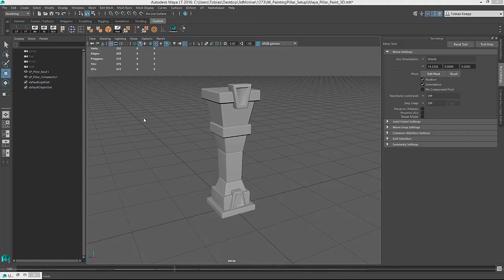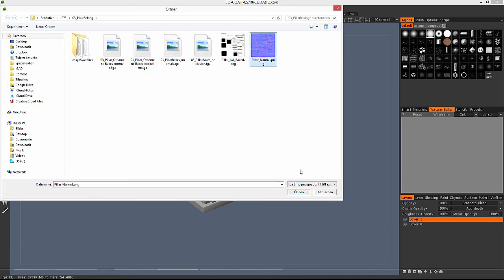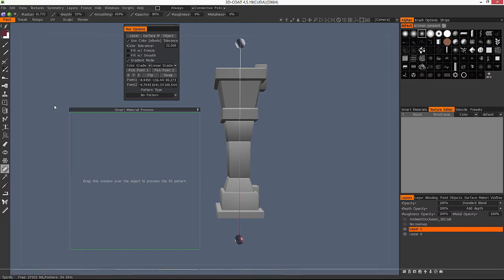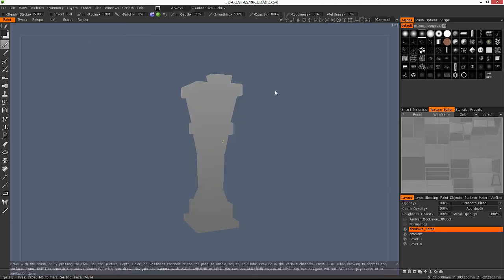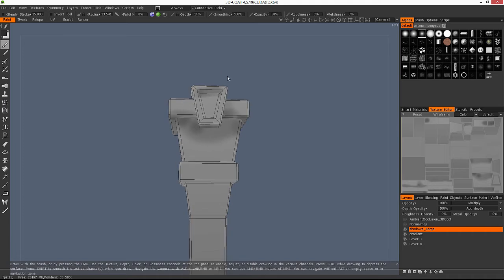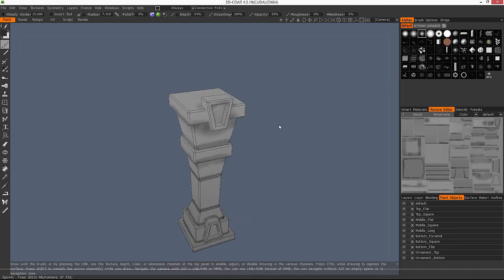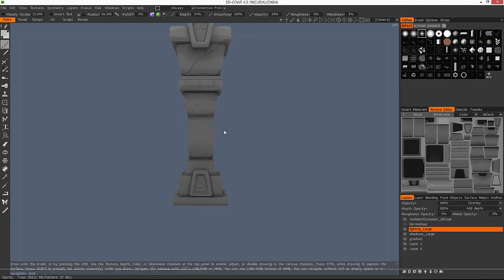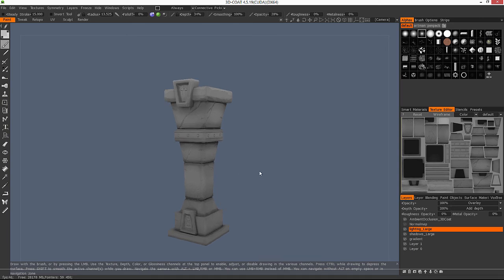08 ,Pillar ,Paint, Preparation